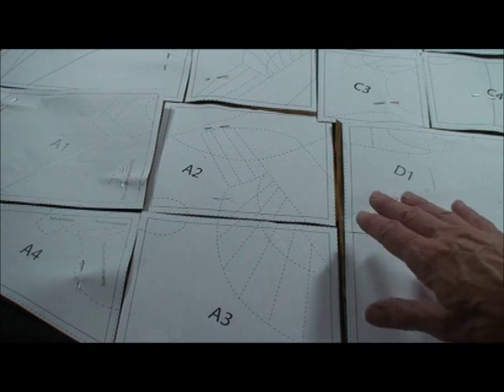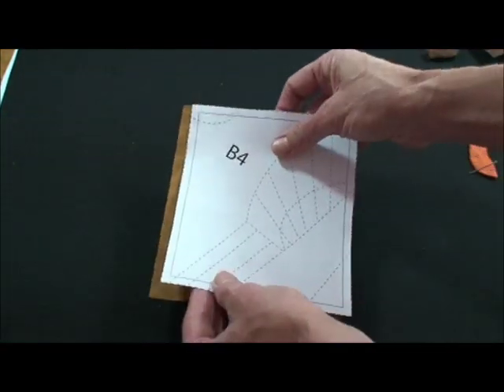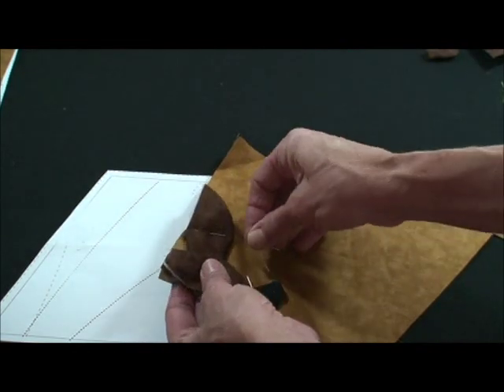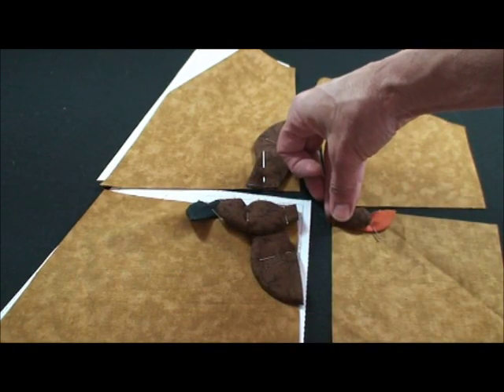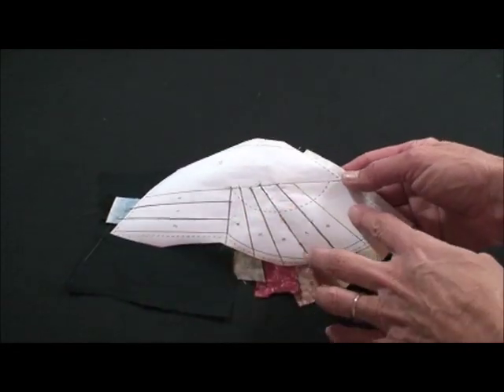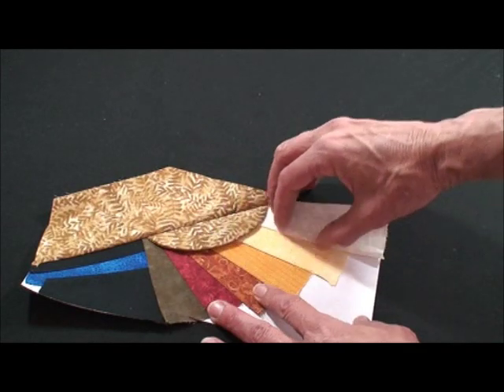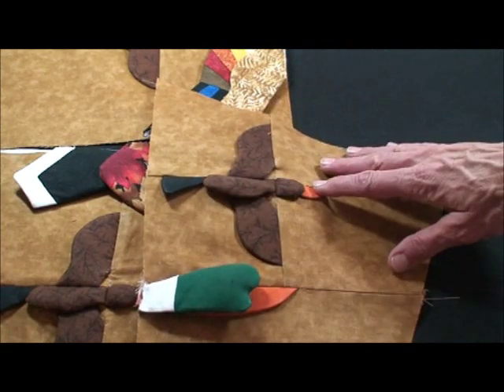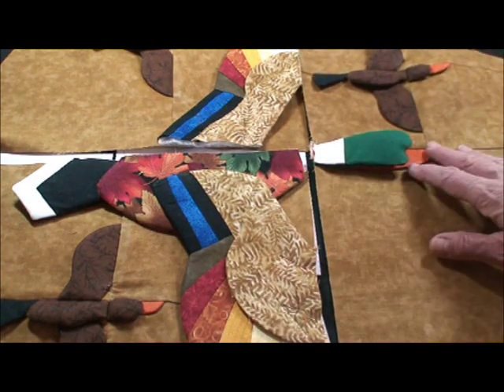Flying Mallards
This is a great design for a man't office or man cave.